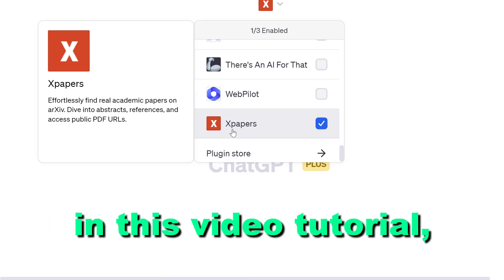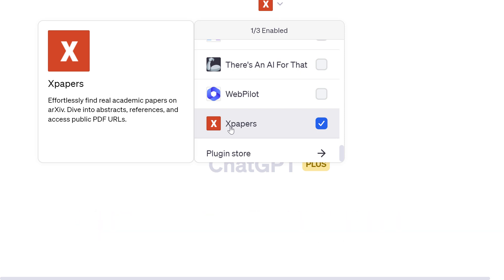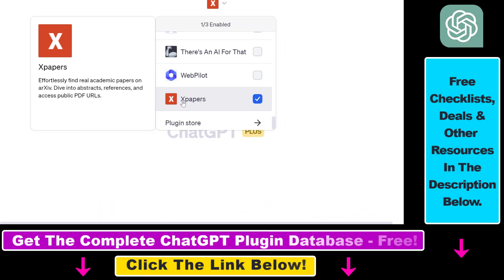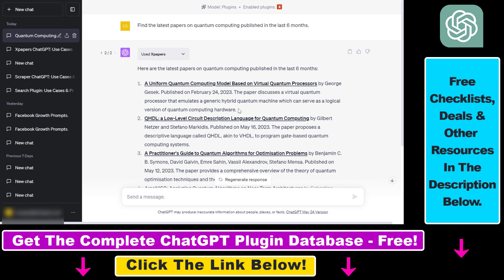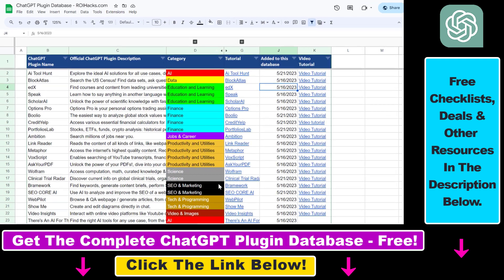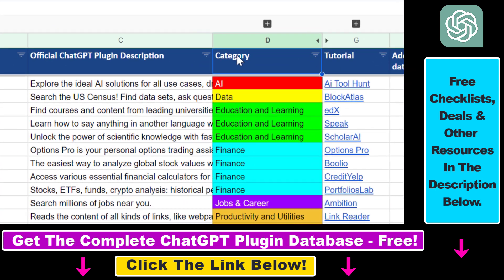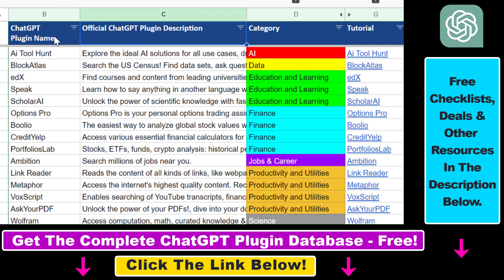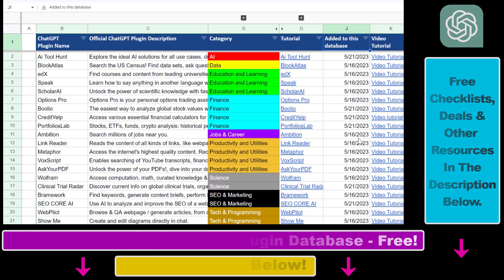How To Use Xpapers ChatGPT Plugin?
. - Learn how to use the Xpapers ChatGPT plugin.